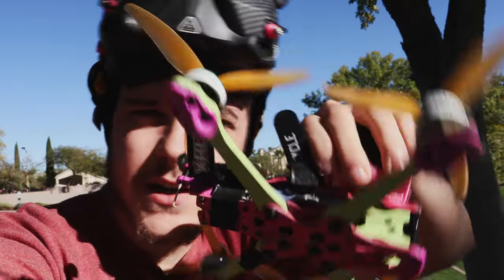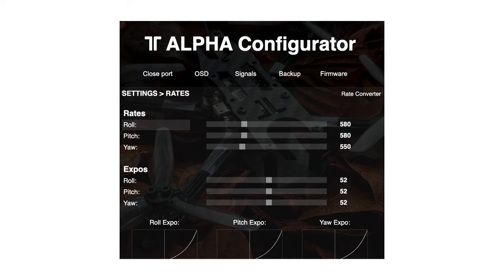Trying the FETtec G4 FC | FPV Vlog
Overall I truly enjoy the FETtec G4 FC and I highly recommend it for anyone who has been considering buying it! 100% will be buying more for future builds.

Timecodes:

0:00 - Intro
0:36 - First Flight
1:26 - Initial Thoughts
1:39 - Second Flight
2:18 - More Thoughts
3:15 - Kiss Flight
5:20 - Outro

💥 FPV Setup

Quads -

Frame: ImpulseRC Apex
FC: FETtec G4-N || Kiss Ultra FCFC
ESC: T-Motor F55A Pro II || T-Motor Velox 45A
Motors: T-Motor Velox V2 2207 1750Kv || TBS Grinder V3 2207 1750Kv
CAM + VTX: Caddx Vista w/ OG DJI Cam
Receiver: Matek ELRS R24-D w/ BetaFPV Dipole Antennas
Props: Gemfan F4's or F3's
Battery: CNHL SpeedyPizza 1200mAh 6s Lipo

Radio: Radiomaster Zorro
Radio Module: Happymodel ES24TX Slim Pro

Goggles: DJI Goggles V2
Goggle Battey: RDQ 1500mAh 4s Lipo w/ XT60 to DC Connector

Camera: GOPRO HERO 10 BLACK
ND Filters: Camera Butter ND Filter Kit (8, 16 and 32)

📍Need free LUT's? Check these out

📸 Camera Gear

Lens: Canon RF-S18-45mm F4.5-6.3 IS STM

- Stay up, stay safe and have a great day!